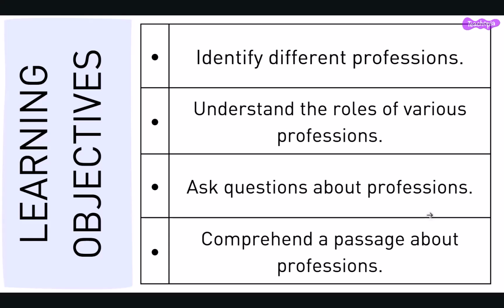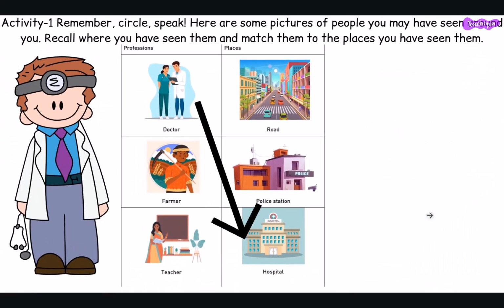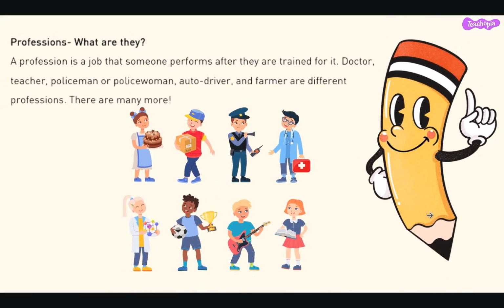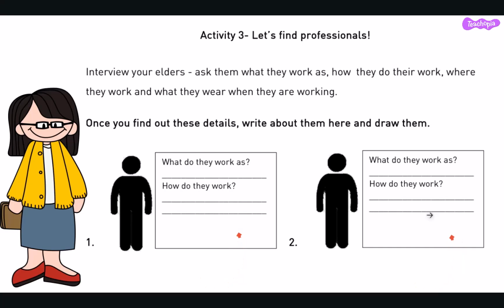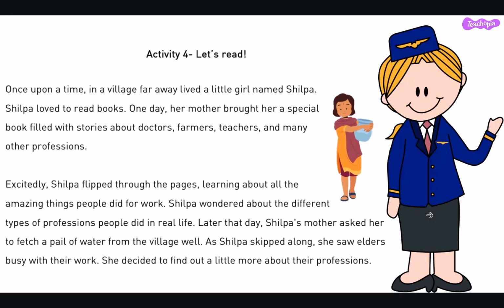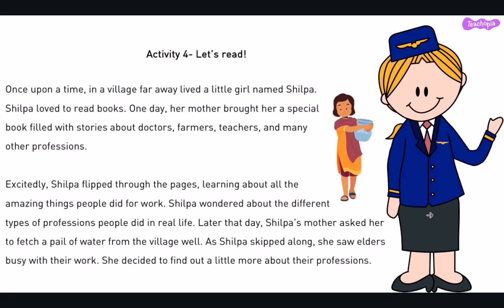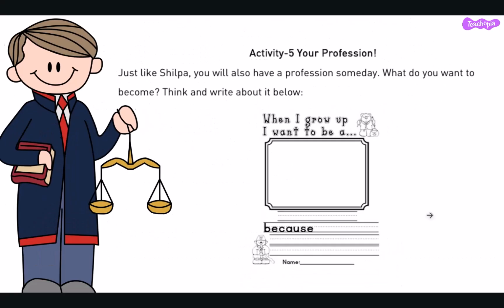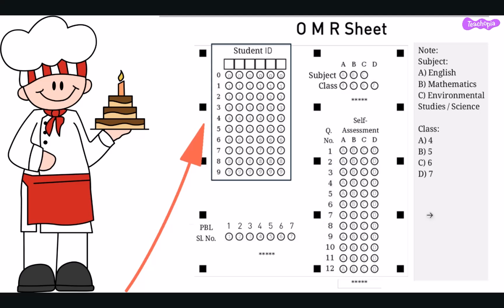PBL Implementation Support Video_Grade 6_My People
This video helps in using the PBL My People to address the concept of Learning About Professions for the Chapter My People.